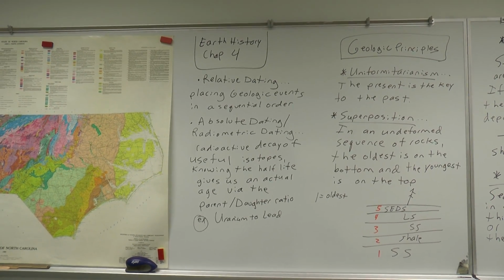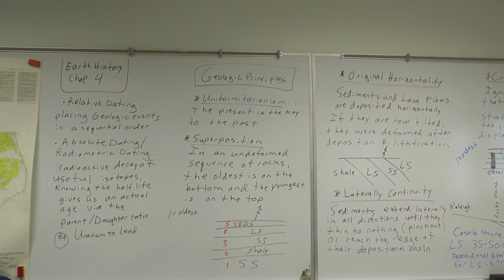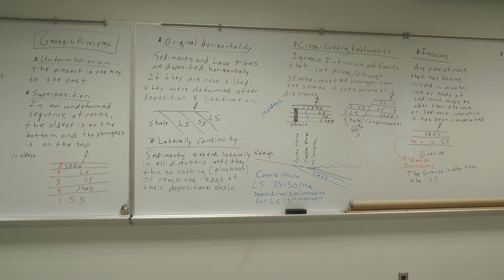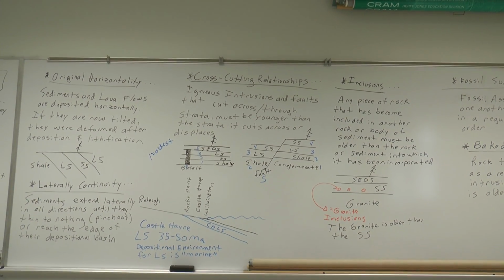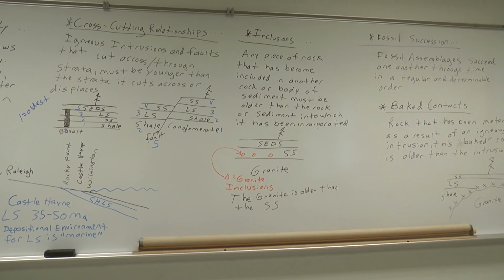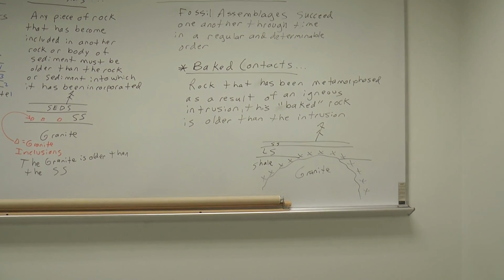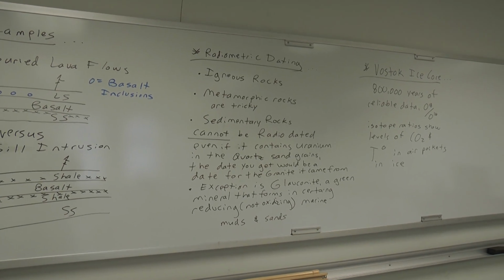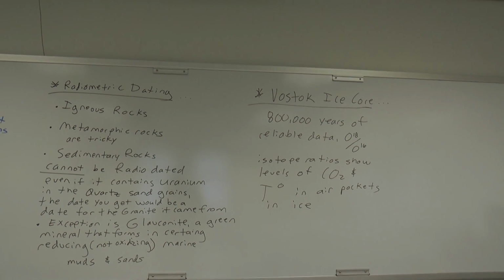Earth History Chap 4 Video Lesson